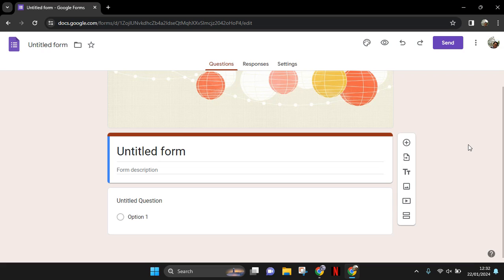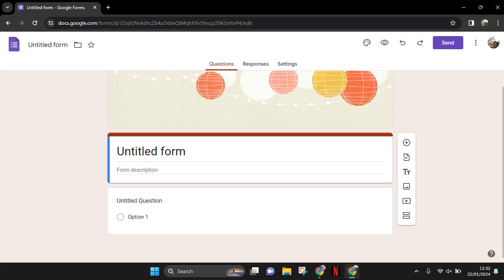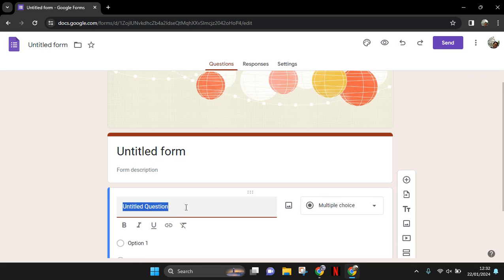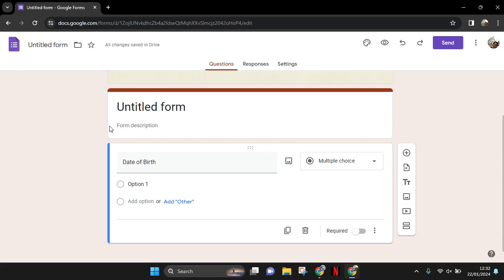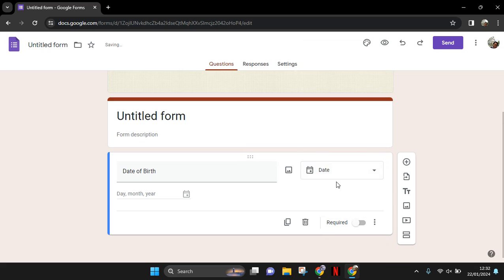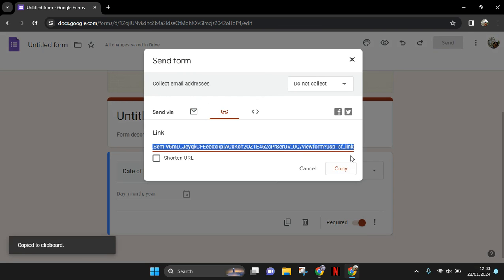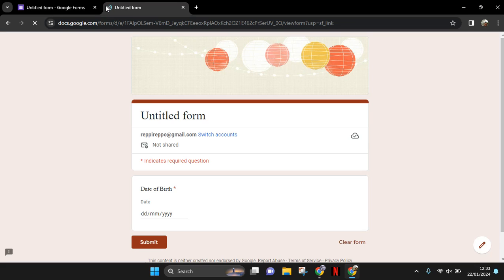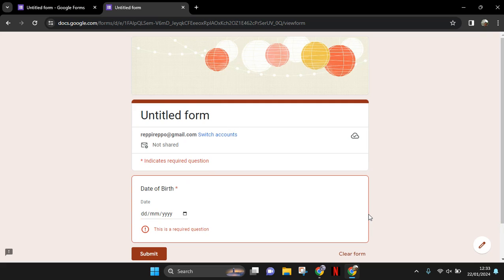[NEW UPDATE] How to Add Date Picker in Google Forms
Learn how you can add date picker on the Google Forms